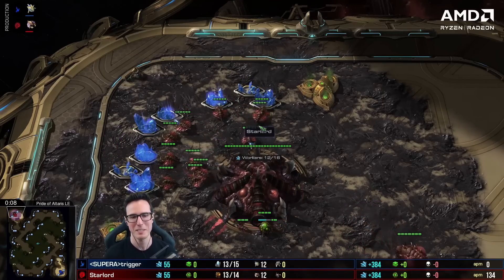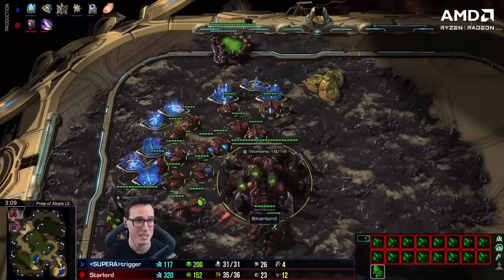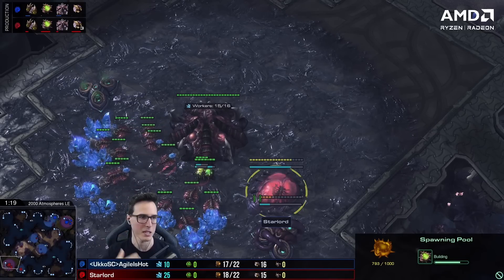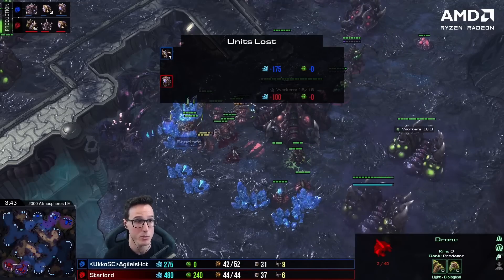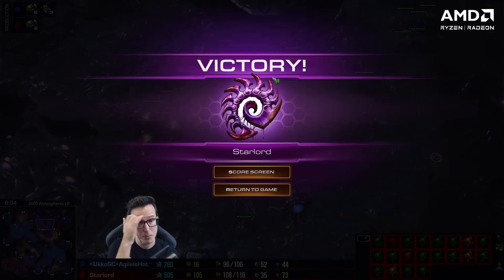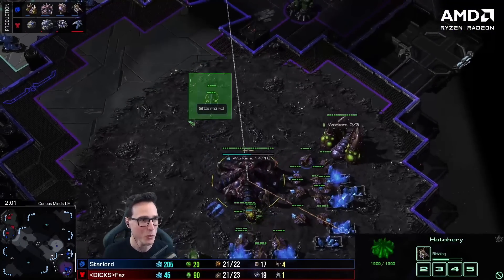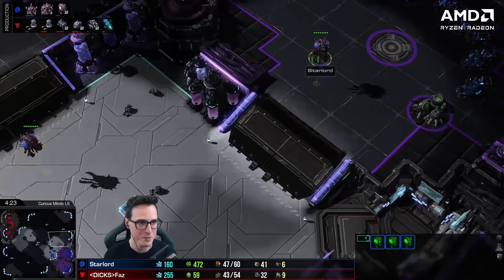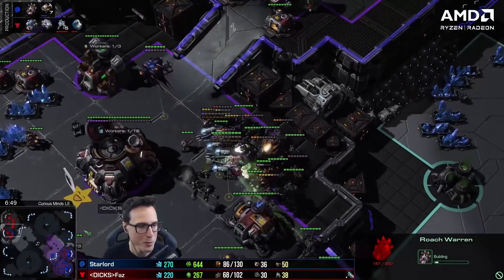Can you beat Grandmasters with Bronze Builds? (from PiG’s B2GM) - StarCraft 2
Some people think B2GM Bronze or Silver builds don't work, so I used them in Grandmaster games to show just how effective they can be!